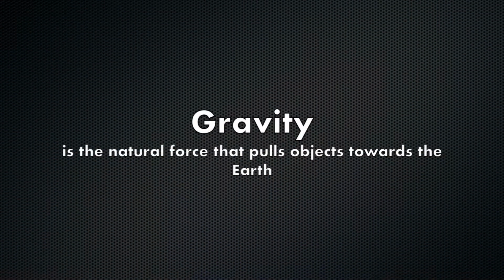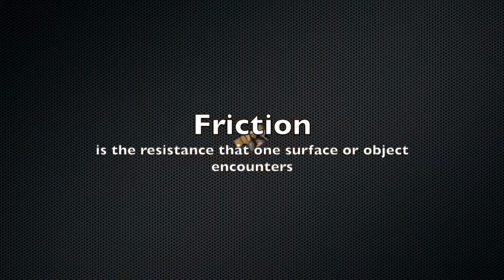Academic Literacy Project